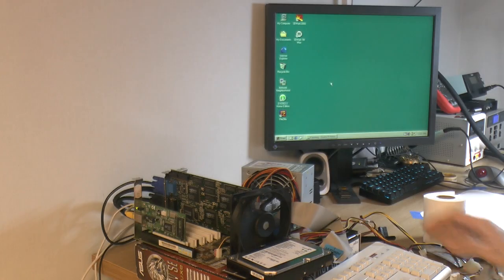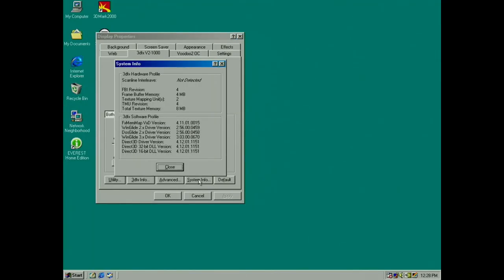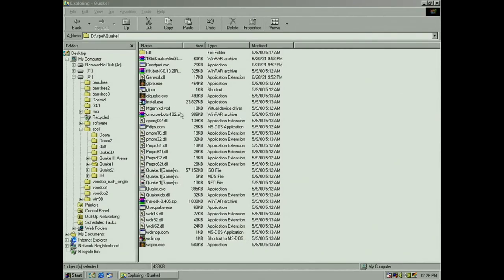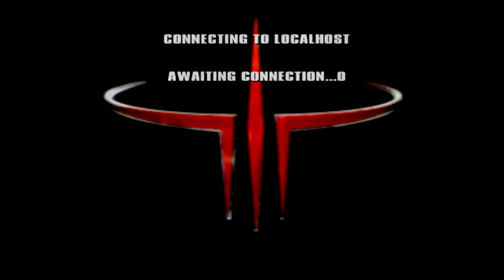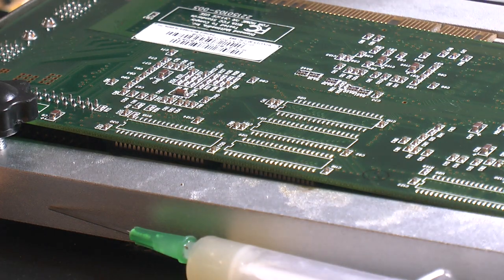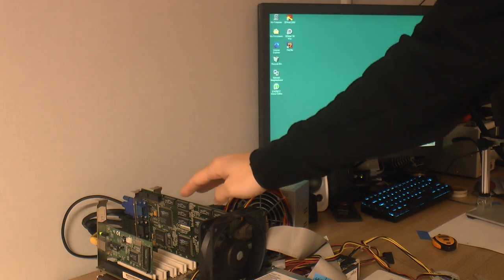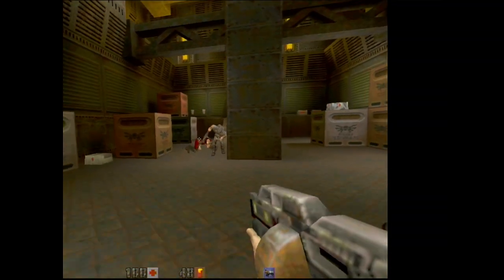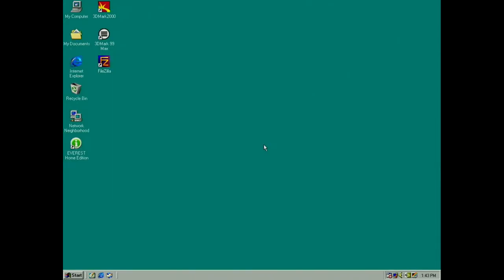3dfx Voodoo2 8MB to 12MB upgrade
In this video I will upgrade two 3dfx Voodoo2 8MB cards to 12MB.